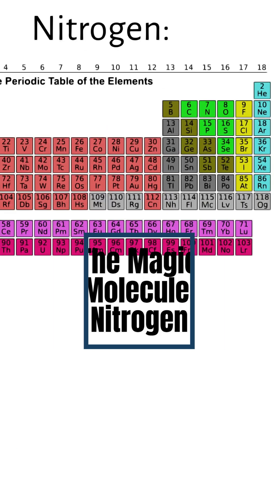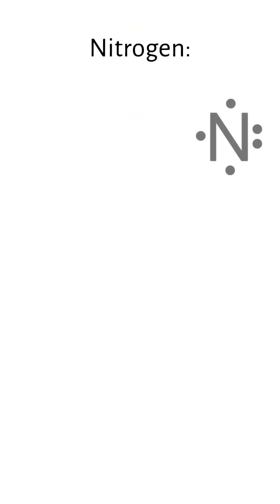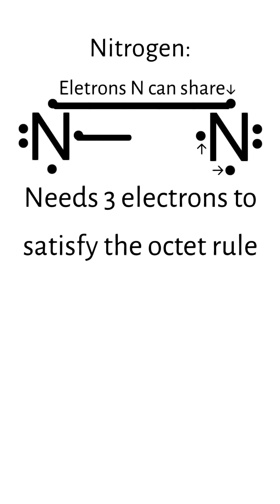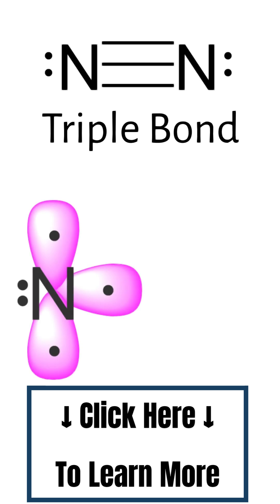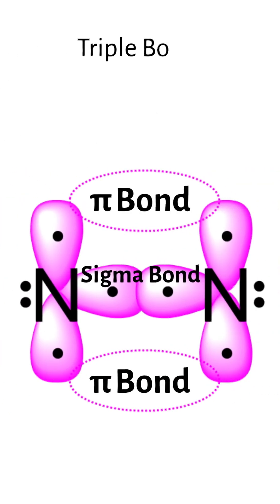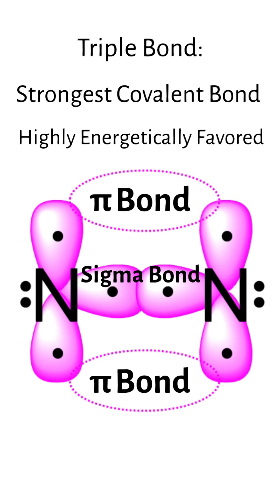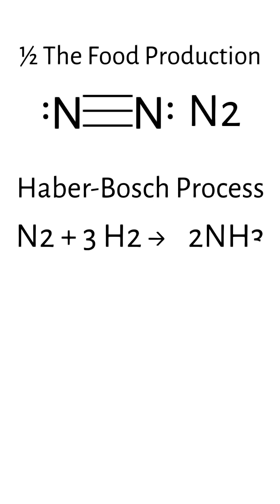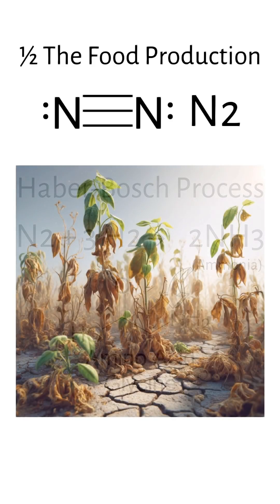The Magic Molecule: Nitrogen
Dr. Bedard(Ph.D.) explains the magic molecule: Nitrogen. Nitrogen is a chemical element with the symbol N, atomic number 7, & 5 valence electrons, 3 of which are in p orbitals. Nitrogen therefore needs 3 more electrons to satisfy the octet rule which coincidentally is the same number that it can share thereby bonding with itself to form Dinitrogen, N2, the magic molecule. This bond between the nitrogens is what we call a triple bond and is composed of the 3 electrons in the p orbitals of each nitrogen  bonding to form 1 sigma bond and 2 pi bonds. This triple bond is the strongest covalent bond thereby being highly energetically favored which is why so much of the air we breathe is nitrogen, it’s hard to break down!
½ the food production relies on nitrogen because it is subjected to the Haber-Bosch Process to make ammonia, which plants use to make amino acids the building blocks of proteins. Without this fertilizer plants grow much slower or not at all!